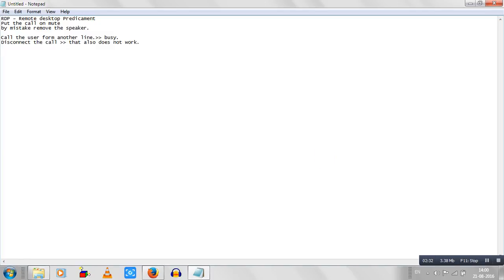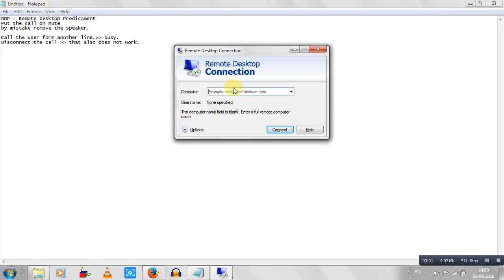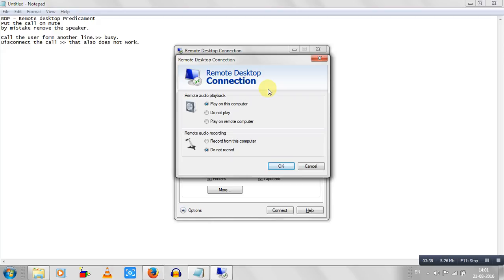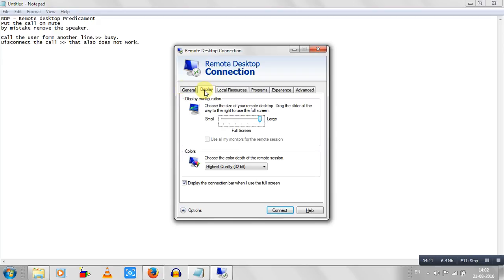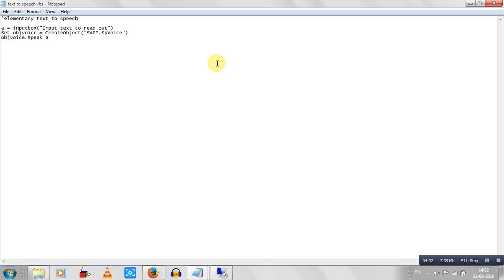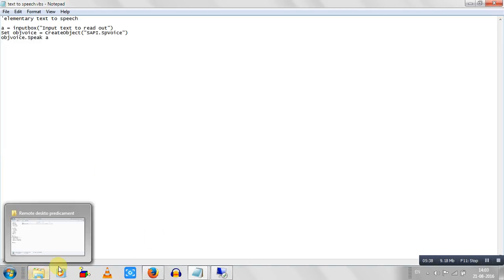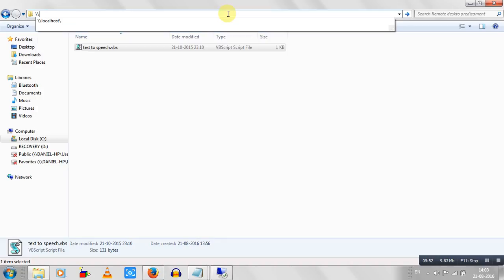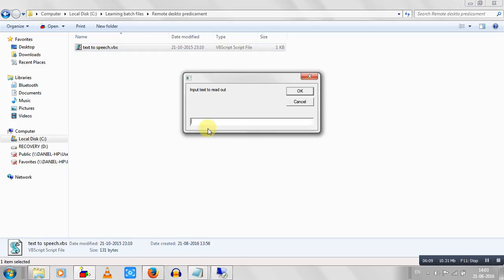Remote desktop Predicament - RDP on no speaker phone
Imagine this,

You have taken RDP.
Customer has put the call on mute and removed speaker phone.

How would you get the attention of the customer. Watch my video to find out.

Code :

a = inputbox("Input text to read out")
Set objvoice = CreateObject("SAPI.SpVoice")
objvoice.Speak a